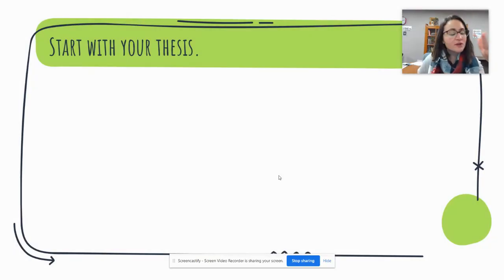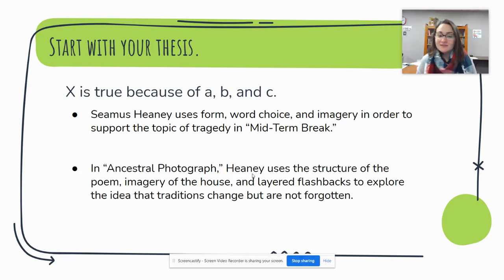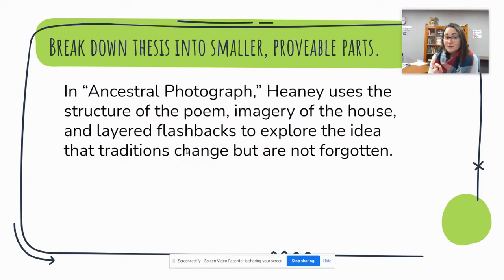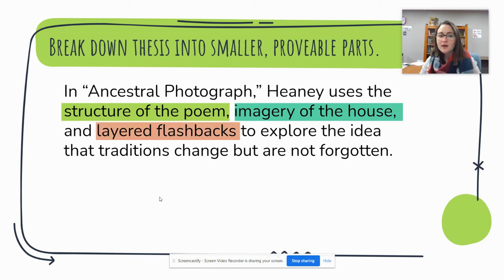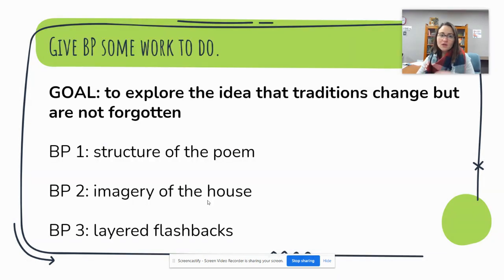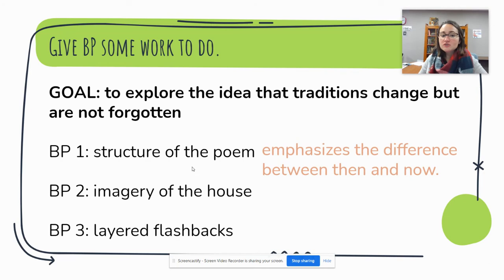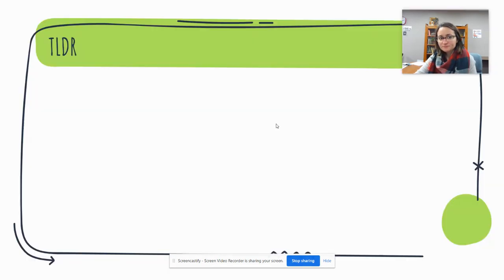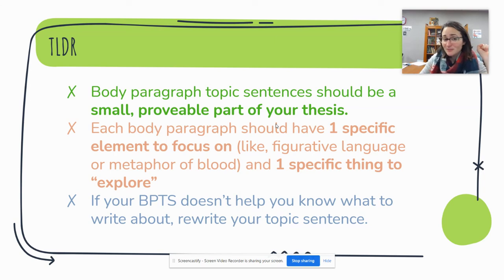How Do I? Thesis and Topic Sentences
Ms. Shetler gives directions on how to turn a list thesis into strong body paragraph topic sentences.